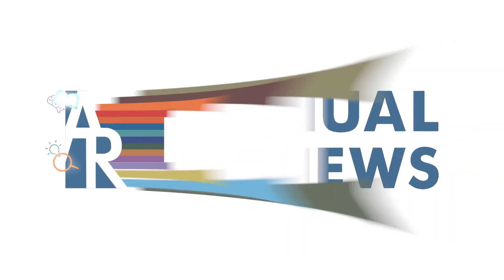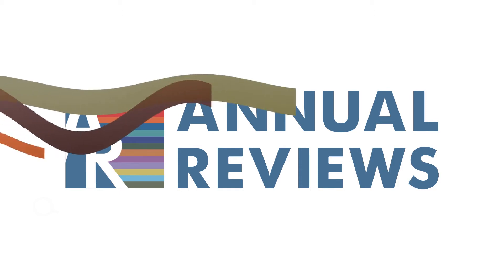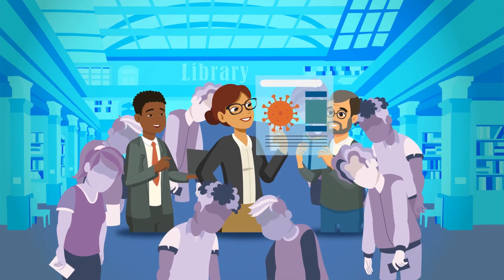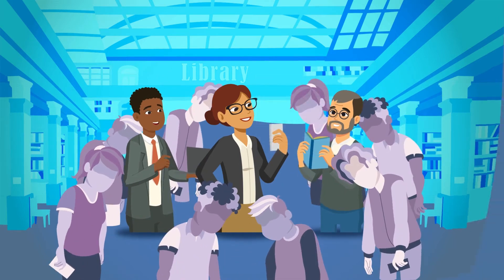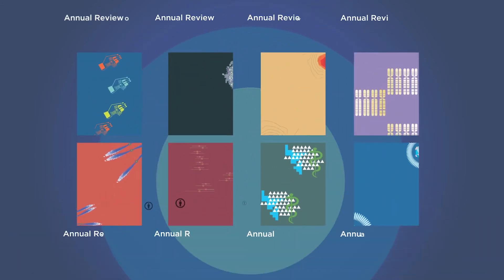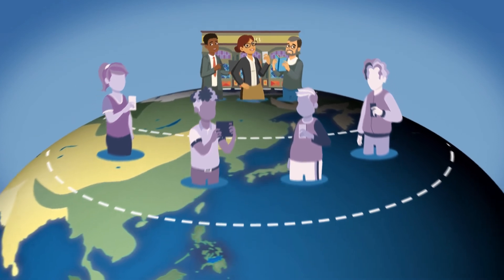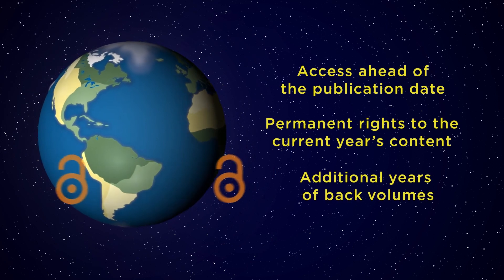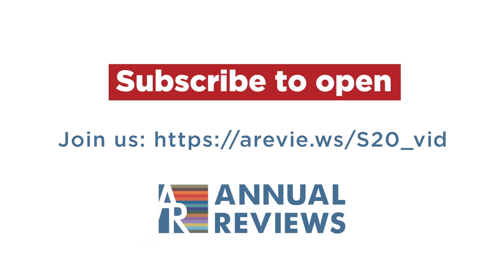Qué es Subscribe to Open? / O que é Susbscribe to Open?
Annual Reviews es una organización sin fines de lucro, que tiene como misión organizar, sintetizar y promover los avances en las ciencias e investigación. Esto lo hacen atraves de publicaciones anuales.

Queriéndose sumar a la iniciativa de Open Access, Annual Reviews decidio optar por una ruta innovadora llamada Subscribe to Open, ya que la via de OA convencional no aplica para su contenido.

Annual Reviews é uma organização sem fins lucrativos cuja missão é organizar, sintetizar e promover avanços na ciência e na pesquisa. Eles fazem isso por meio de publicações anuais.